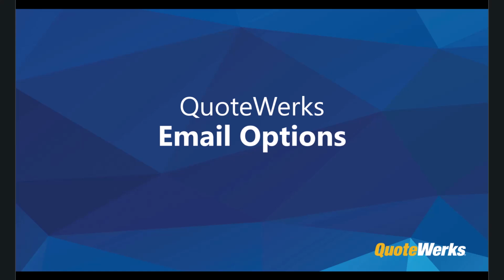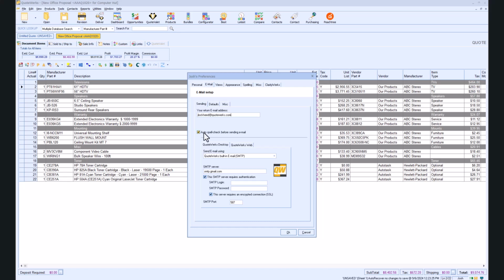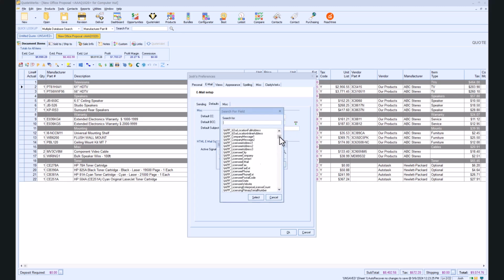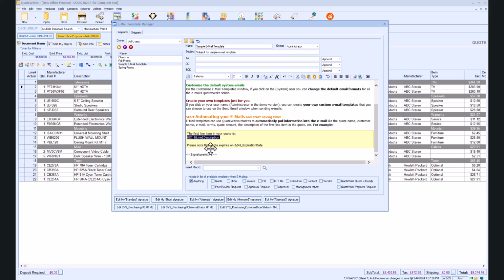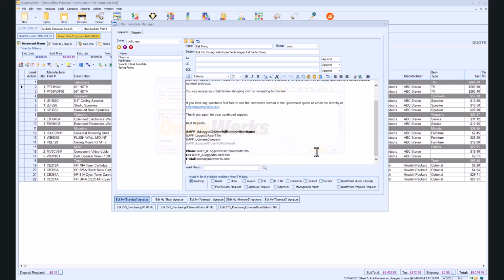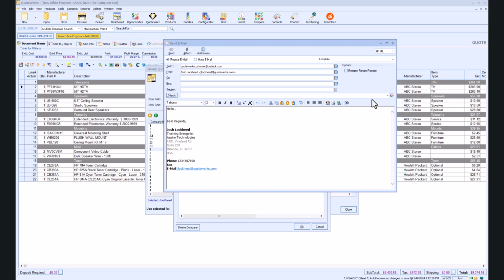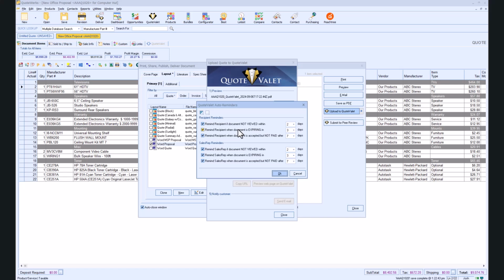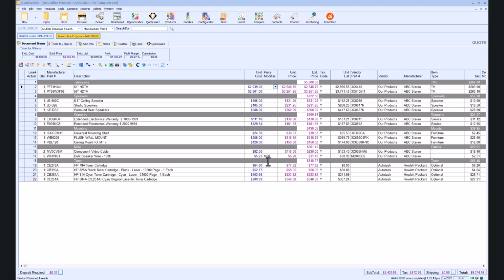QuoteWerks Email Options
In this video we review the different email options you have from within QuoteWerks. This includes the ability to create email templates, send one off emails to contacts, using QuoteValet to deliver interactive quotes, and more.